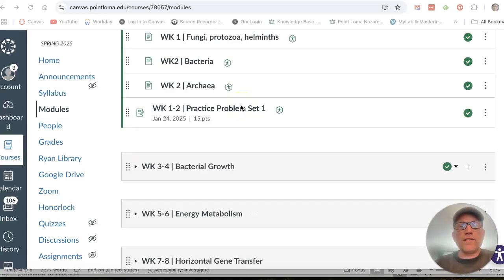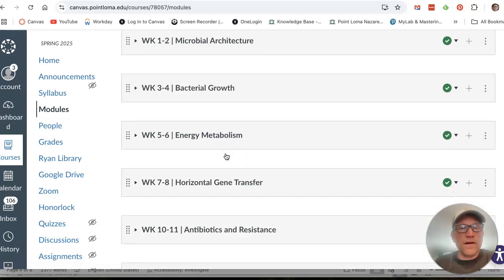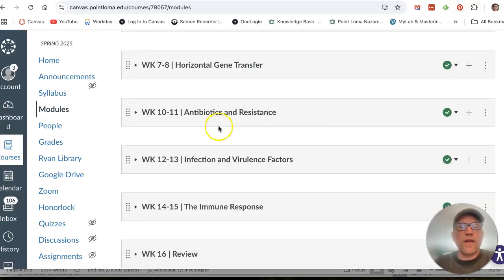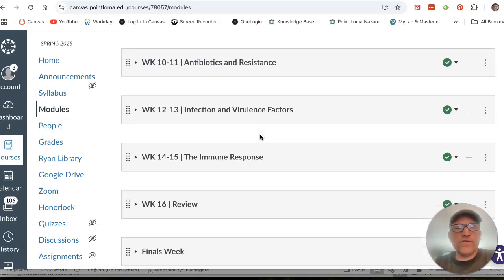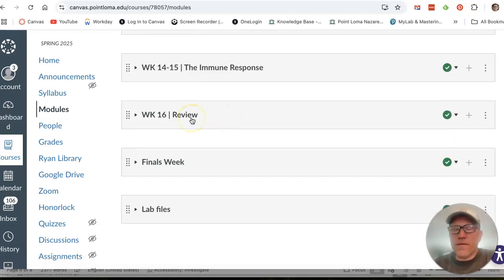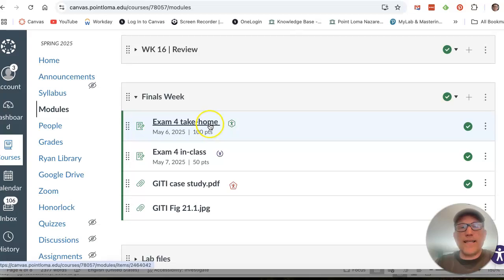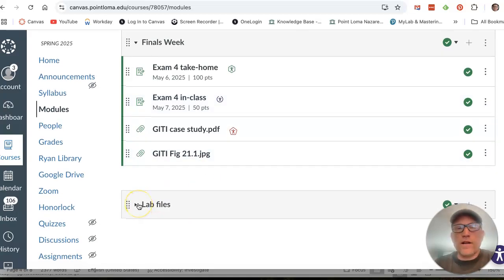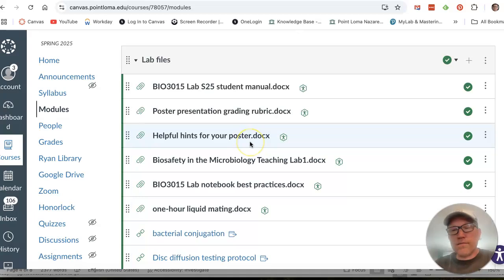Canvas part 3